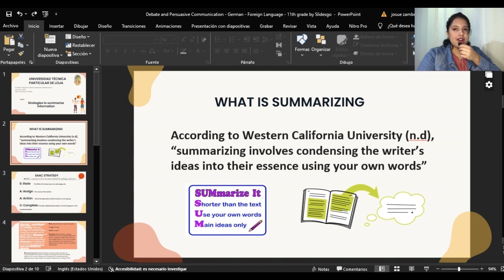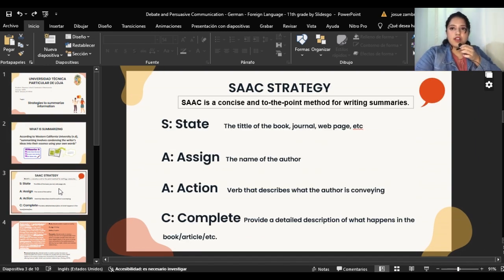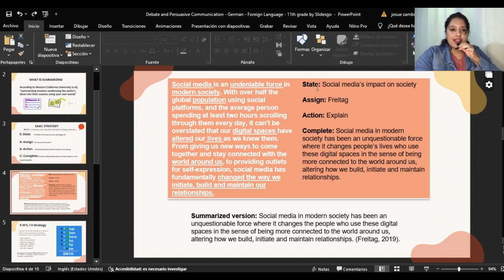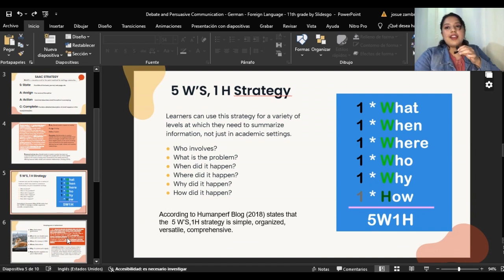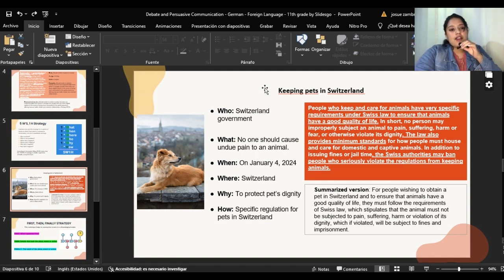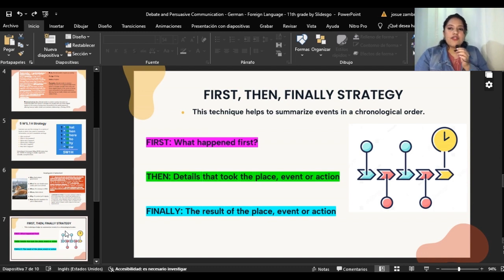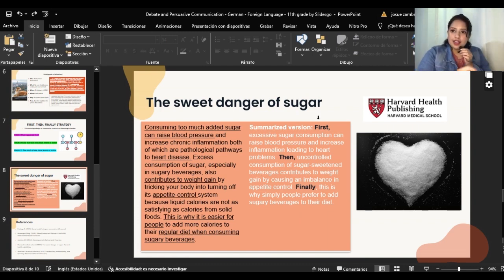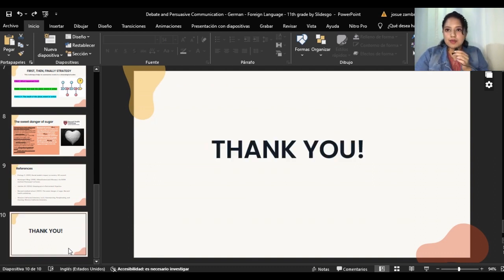Summarizing strategies UTPL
This video is just for academic purporses.